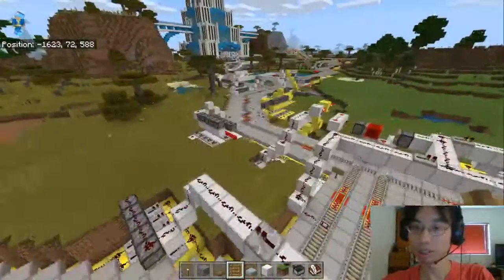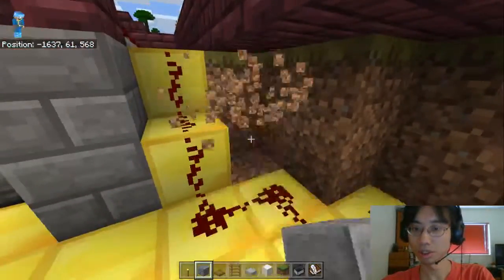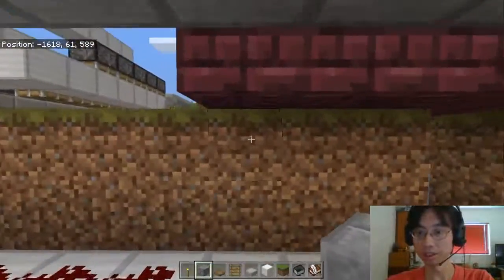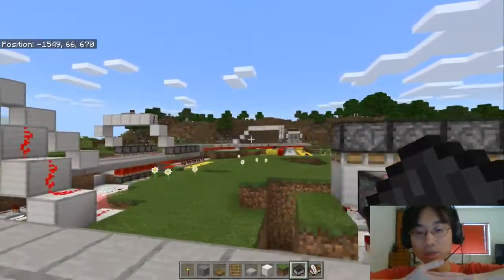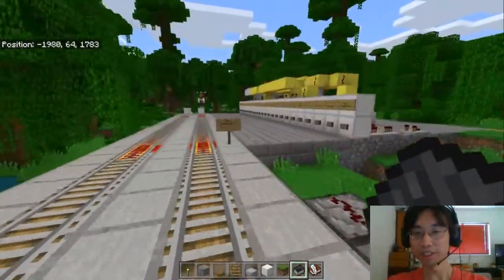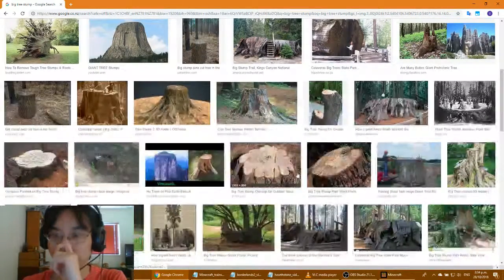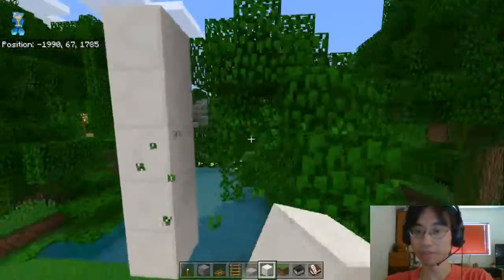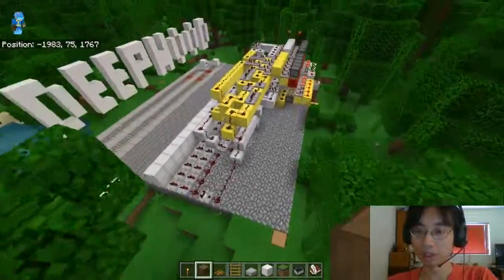Minecraft Trains #397: Short Track Long Track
Let's tidy up this 3-3 branch, then move down to 3-4 Deepwood.